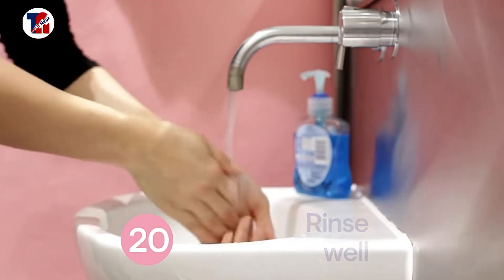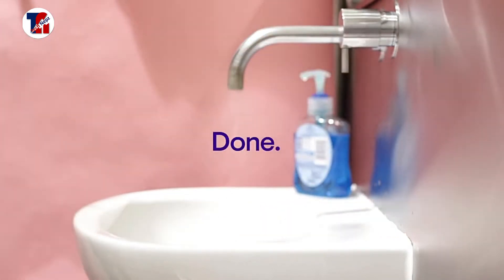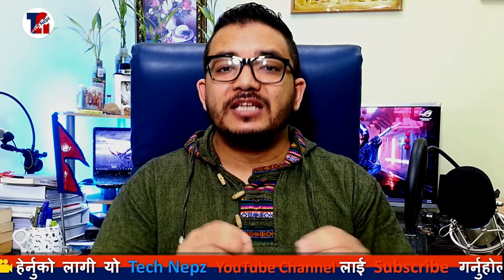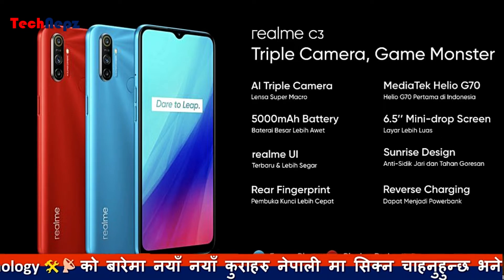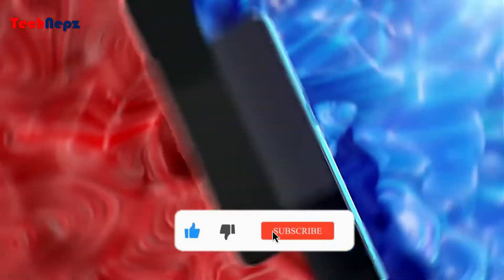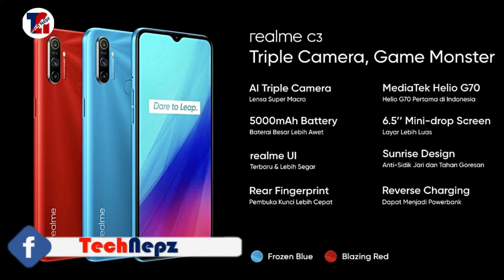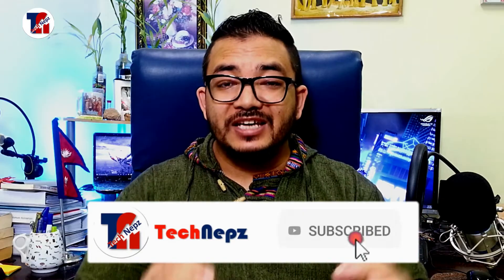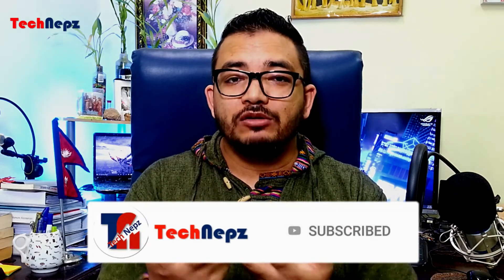Realme C3 With Triple Rear Cameras, Fingerprint Price in Nepal | Realme C3 2020 Price in Nepal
Realme C3 new variant launched with triple rear cameras | Realme c3 Price in Nepal | Price of New Realme C3 Price in Nepal | Realme C3 Price in Nepal Price Of Realme C3 in Nepal Realme C3 realmeC3 सथिहरु यो भिडियोको बारेमा कुनैपनि सल्लाह / सुझाव अथवा कुनै प्रश्न छन् भने कमेन्ट गर्नुहोला, यदि तपाईंलाई भिडियो मन परेमा like, Share or Comment गर्नु होला अनि एस्तै जानकारी मुलक भिडियो लागि यो च्यानललाई Subscribe गर्नु होला, धन्यवाद

If you have any complaint with respect to the content of any video of this channel kindly send us your complaints to

यस च्यानल मा रहेका Video हरु कपि, Download गरी अन्य Channel मा upload गरेको पाएमा प्रचालित कानुन बमोजिम कडा भन्दा कडा कारबाही गरिनेछ
Using of this video on other channels without prior permission will be strictly prohibited. (Embedding to the websites is allowed)

अन्त्यमा यो च्यानलमा लाइक र सस्क्र्यिब गर्न नभुल्नु हाम्रो च्यानलमा आएर भिडियो हेरिदिनु भएकोमा धेरै आभारी वक्ता गर्न चाहन्छु| Pabindra Thapa